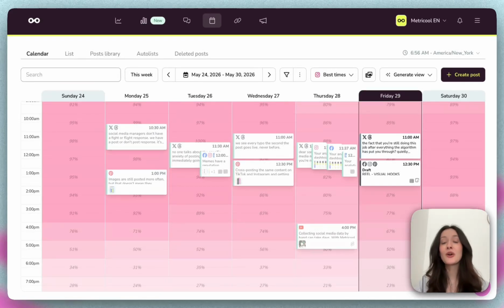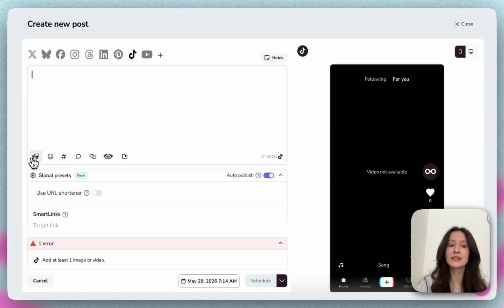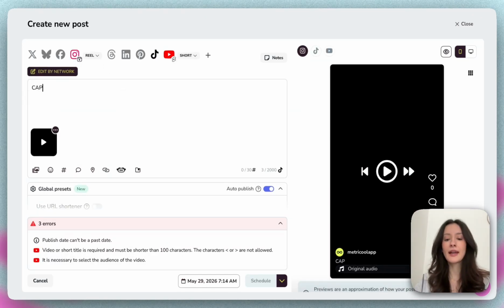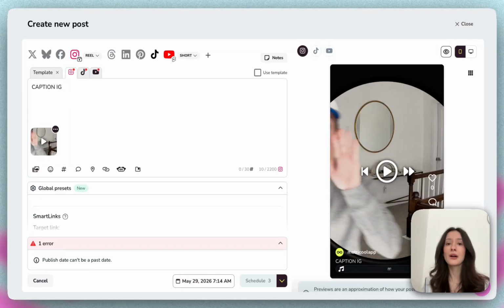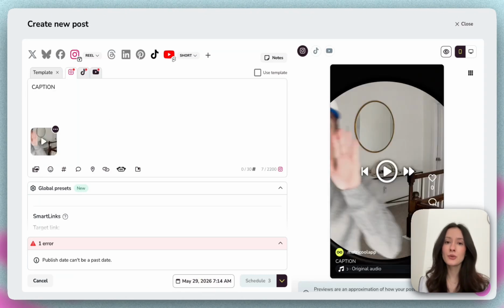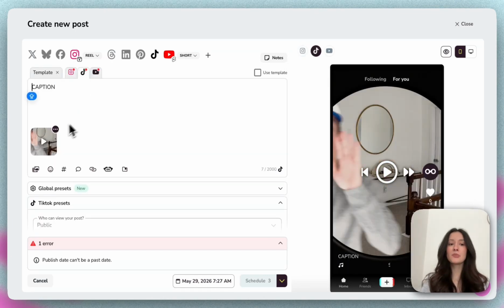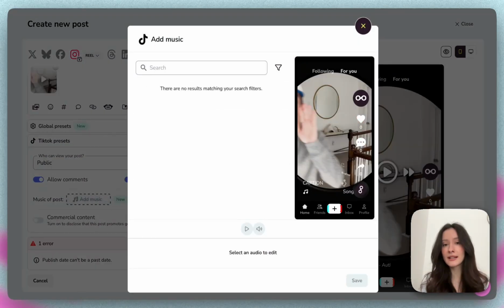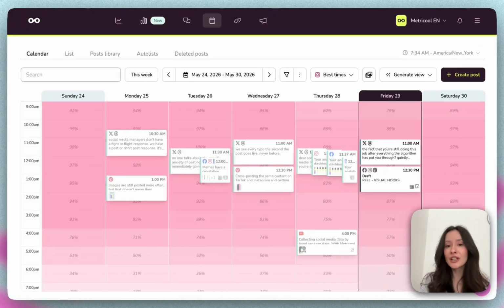How to schedule Reels, TikToks, and YouTube Shorts with Metricool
Recording a Reel, a TikTok, and a YouTube Short is already a lot of work. Having to upload the same video three times, separately, on each app, makes it worse. In this tutorial you'll see how to post your short videos to Instagram, TikTok, YouTube, and more from a single place in Metricool.

💛 Start using Metricool and manage all your social media from one place

📌 In this video:
- Set up multiposting for short videos in Metricool
- Choose which platforms receive each video in one step
- Adjust captions and settings per platform before you publish